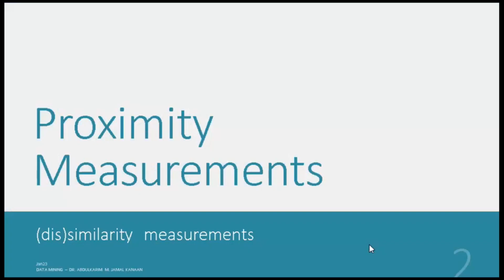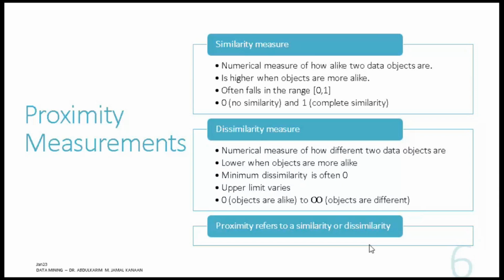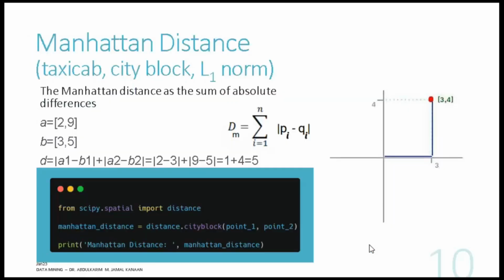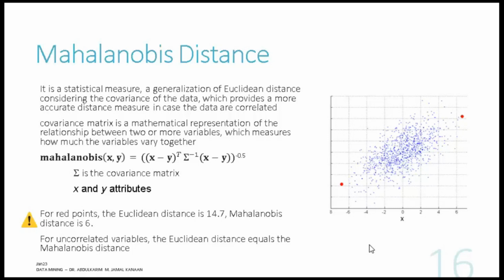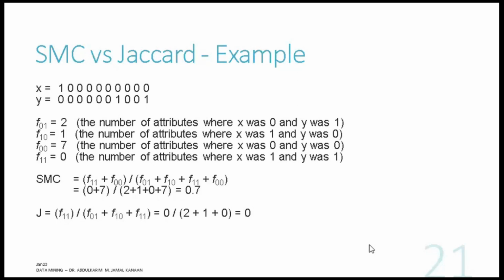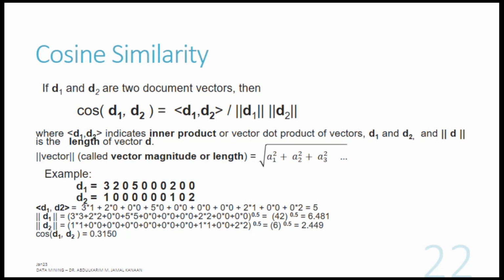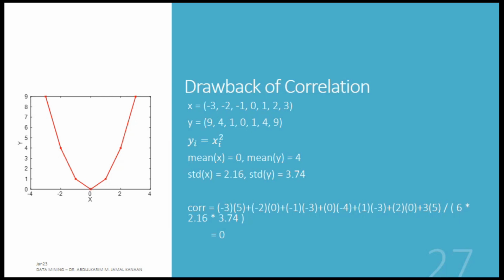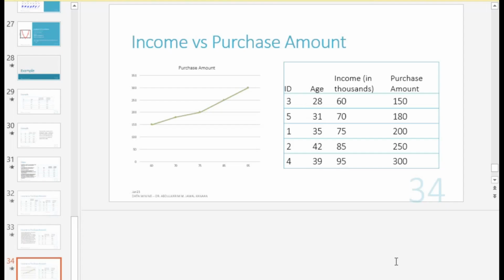Proximity Measures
Date: 7,13/7/2023